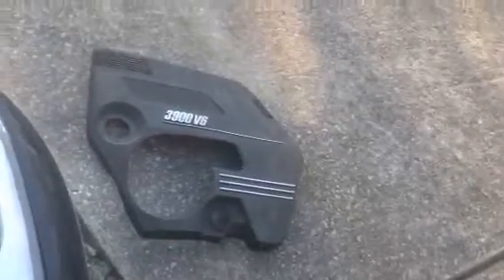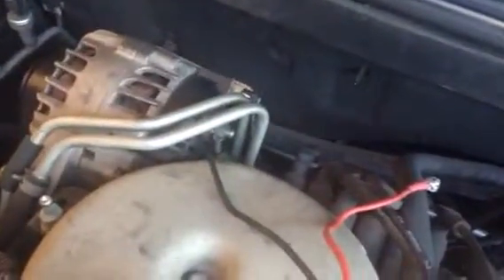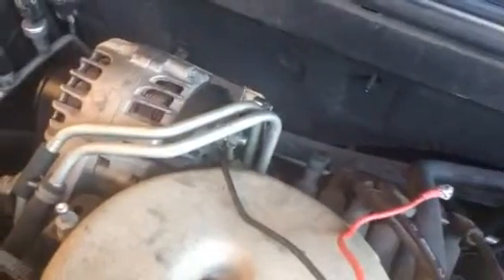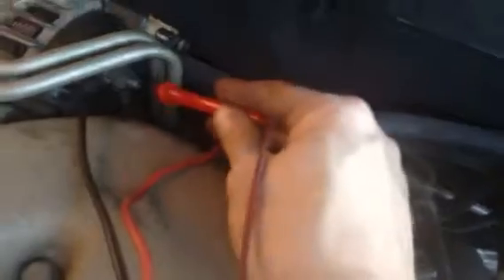2006 Pontiac G6 3900 V6 charging fault; Fusible Link bet. Alt. & Starter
UPDATE:   Fusible Link wire runs from the starter to the alternator.    Wish I'd known/found that before we wasted time putting an alternator on it.

I could NOT find the problem that day.

It would charge 14.5 volts w/ a jumper wire from the alternator stud to the Pos+ batt terminal, so that can be a band aid fix, but use an inline fuse.

Good luck, wish ya' the best   - take care